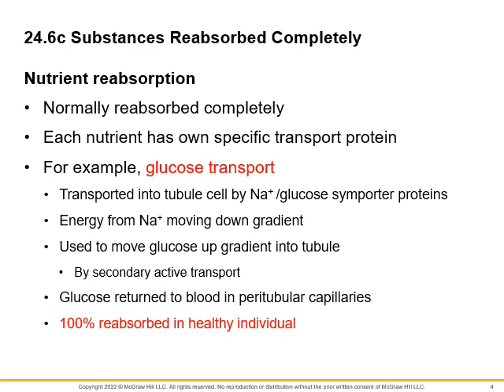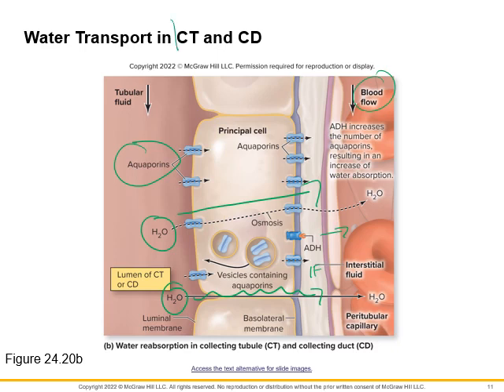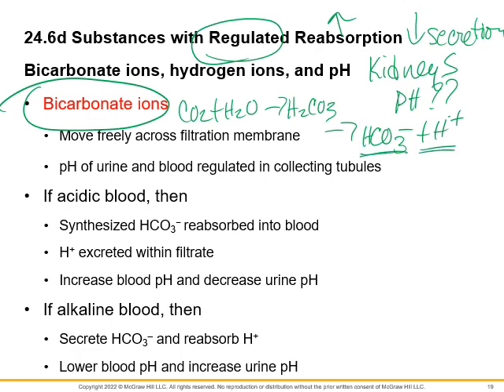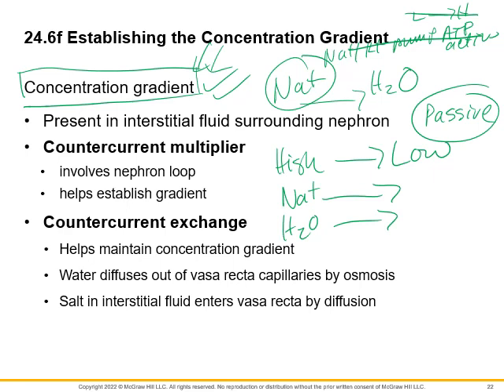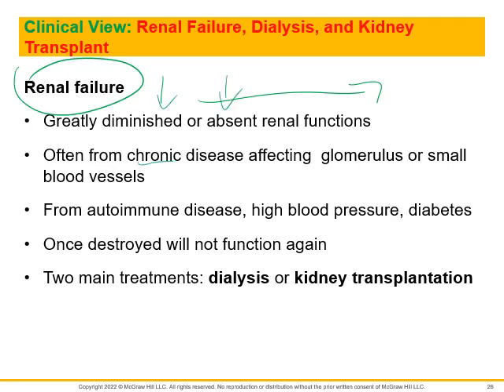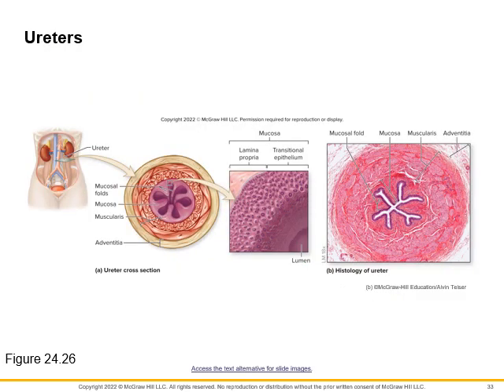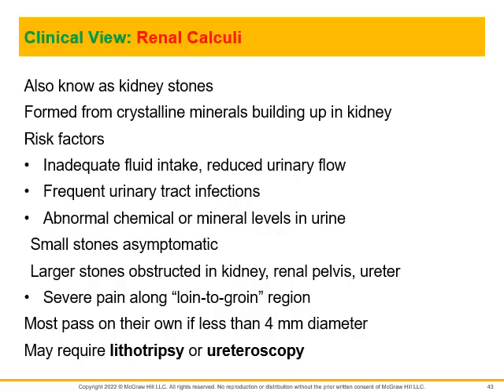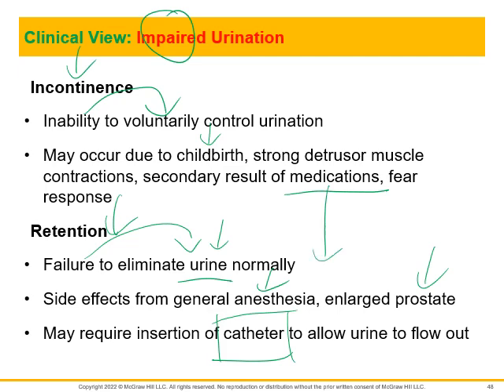Chapter 24 Part 2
Overview of the transport process- Sodium, water, potassium, glucose, calcium, concentration gradients, anatomy structures of urinary tract